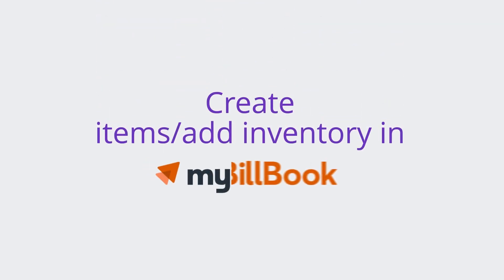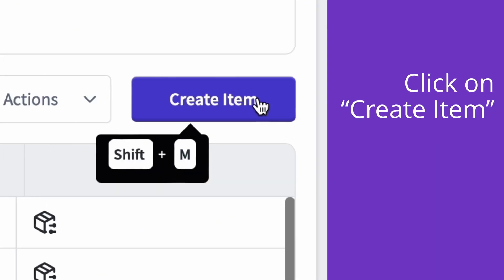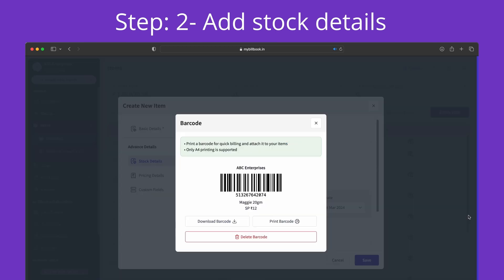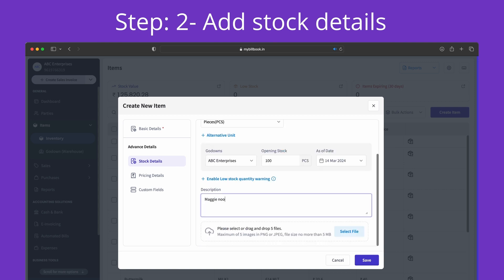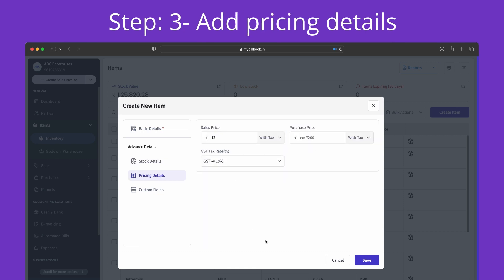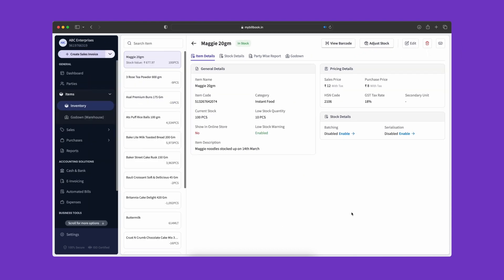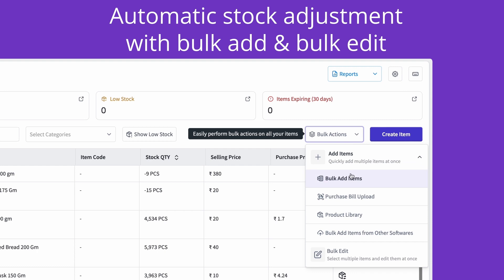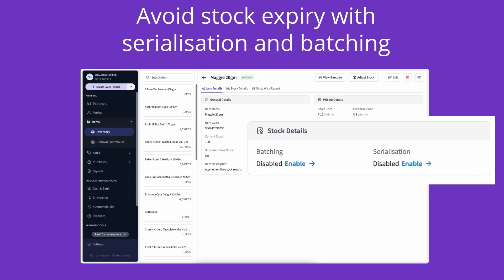Add and manage inventory for your business | myBillBook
Inventory management software designed for Indian MSMEs. Adjust stock, Manage suppliers, Track inventory. Handle GST billing. Avoid stockouts and more. If you're a small business owner this video is made for you!